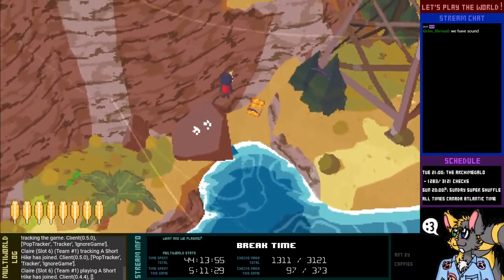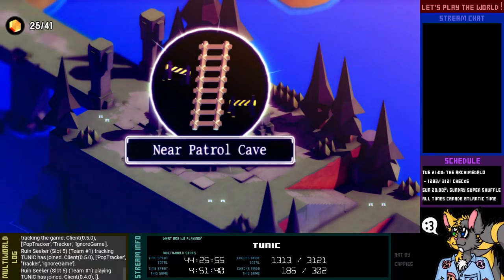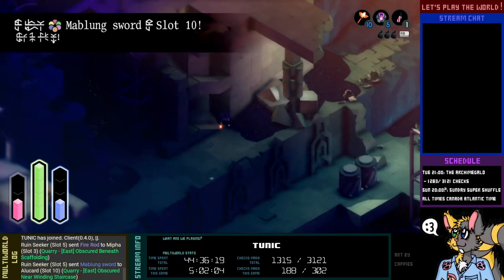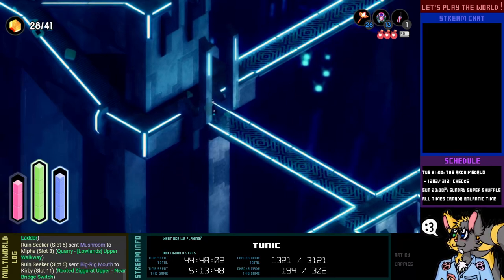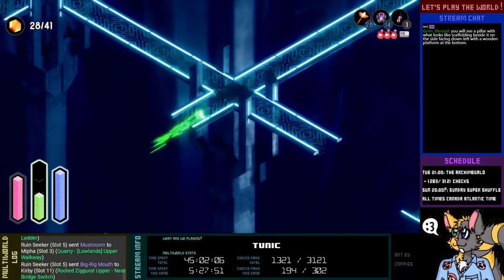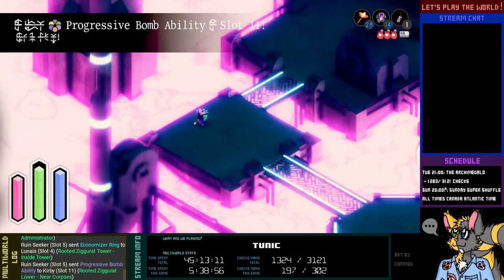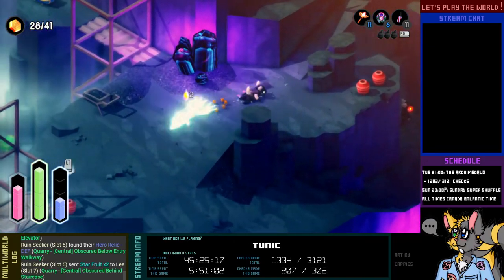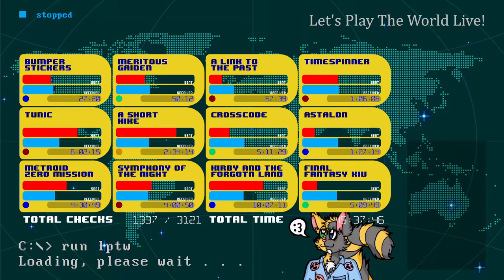The Archimegalo - 13-2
Time for a bird to reach for the top, and a fox to reach for the bottom!

0:00 Intro
0:47 A Short Hike (99/131, clear)
5:45 Reaching the top of Hawk Peak
12:53 TUNIC (186/302)